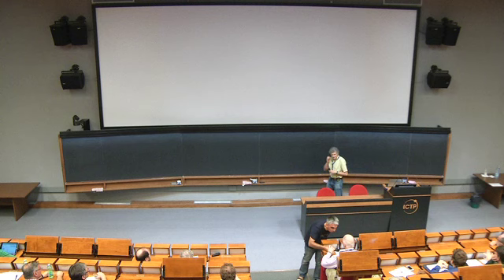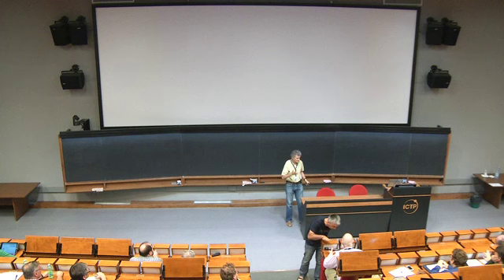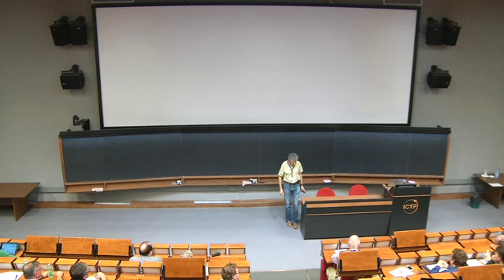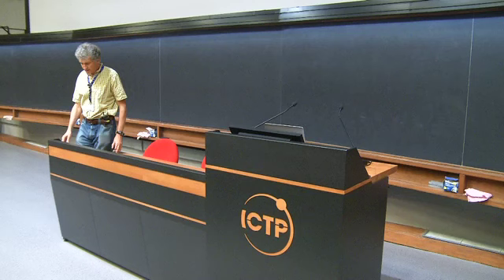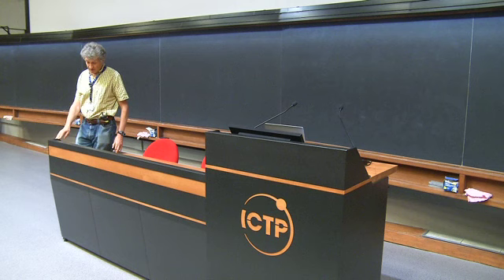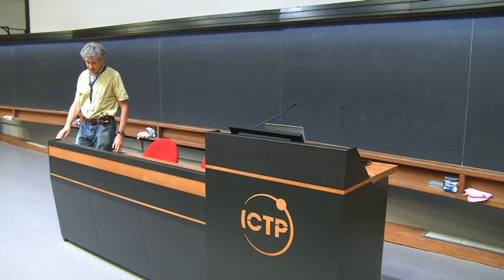Topological Superconductivity with Magnetic Atoms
Speaker: Leonid Glazman (Yale University)
Conference on Frontiers of Nanoscience | (smr 2710)
2015_08_24-10_20-smr2710